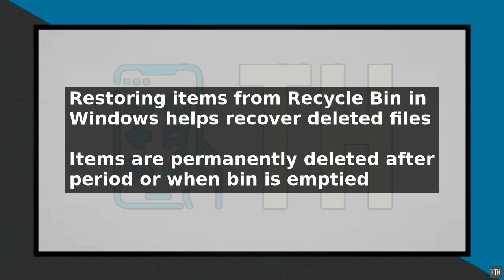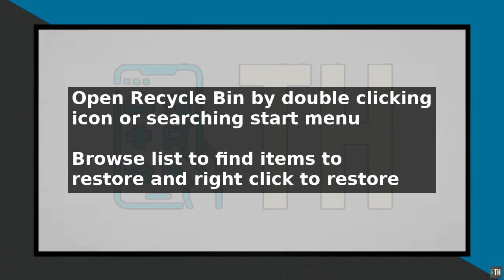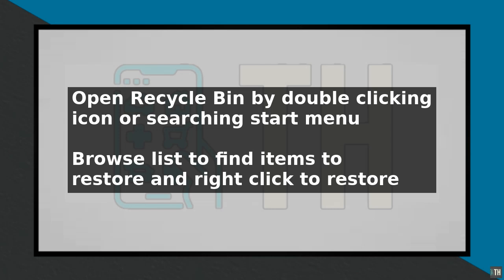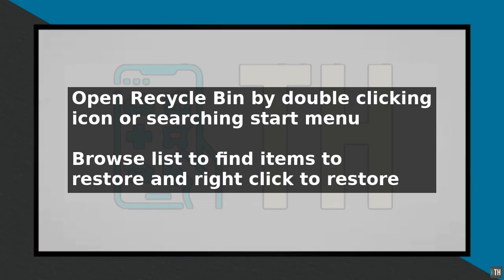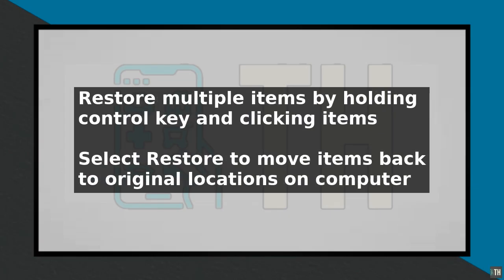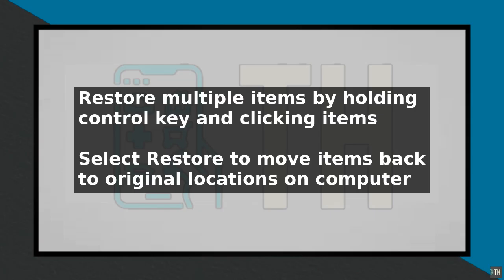How To Restore Items From Recycle Bin In Windows (2025)